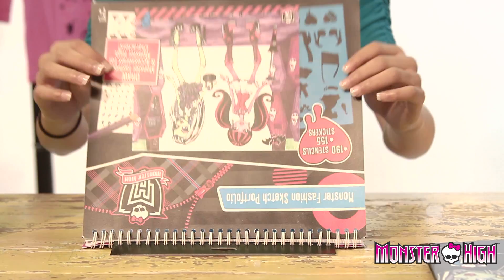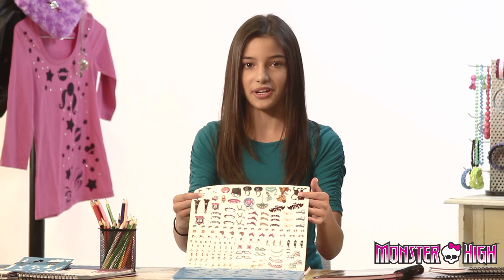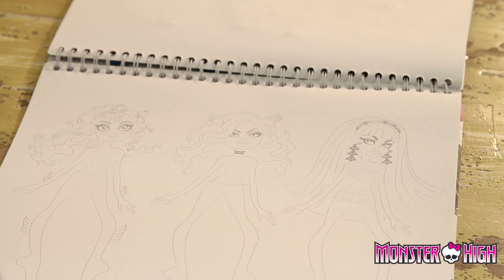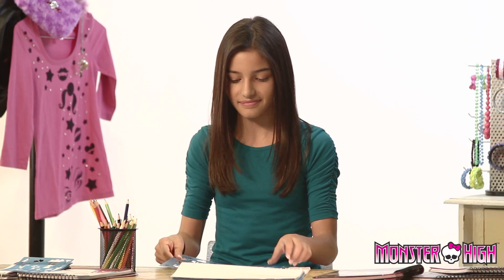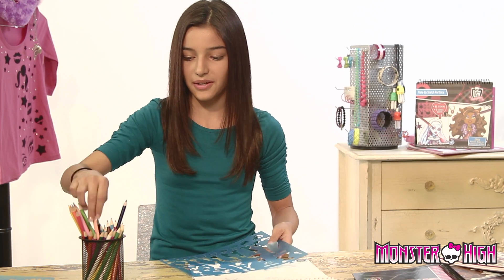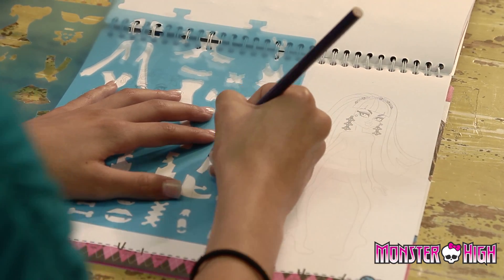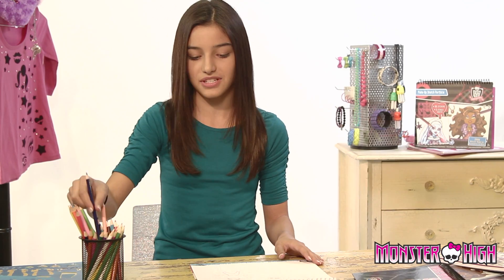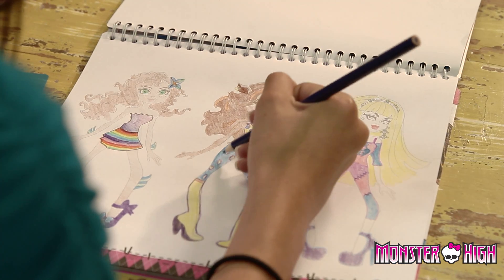Monster High Sketch Portfolios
Learn how to draw freaky-fabulous fashions for your favorite Monster High characters!